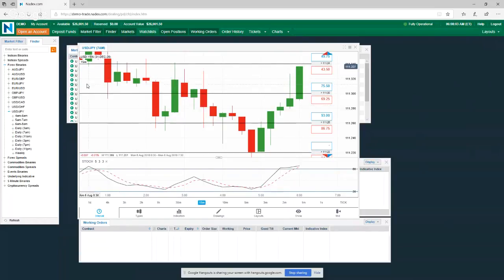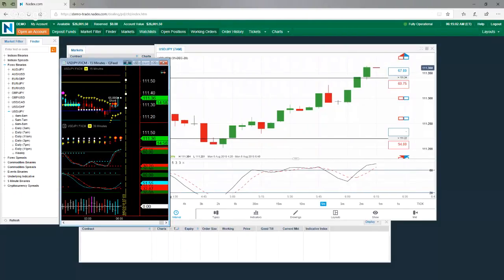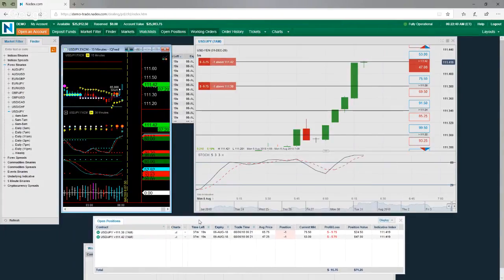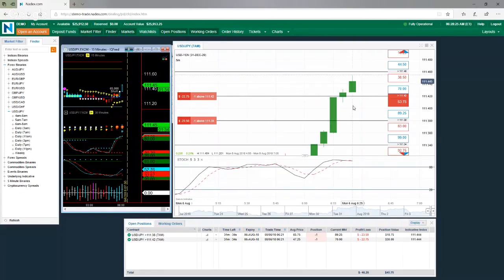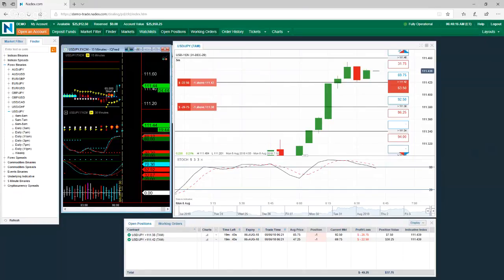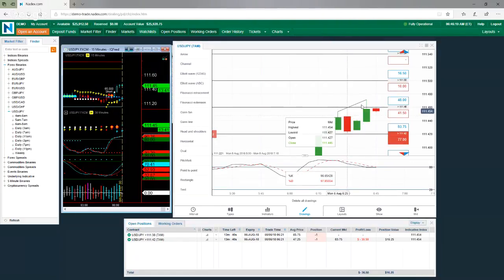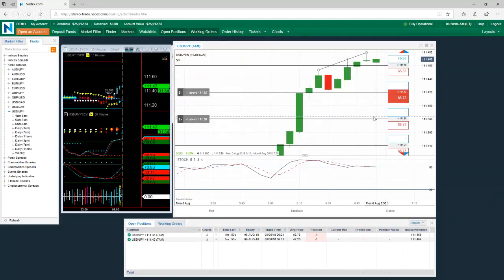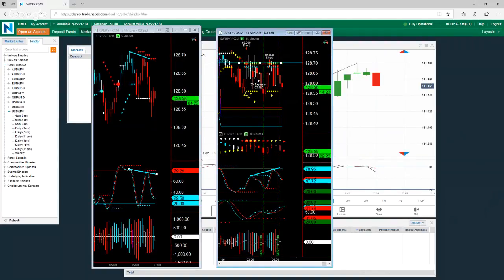Trading Nadex Binaries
In this live event, Gail Mercer, founder of TradersHelpDesk, provides an overview of trading an ATM vs OTM binary option on a slow day.